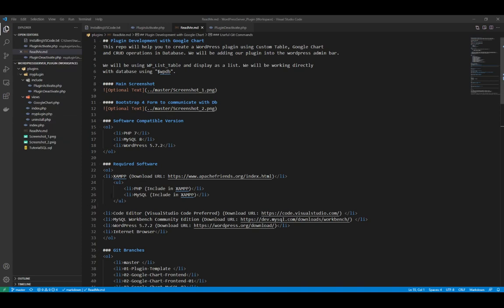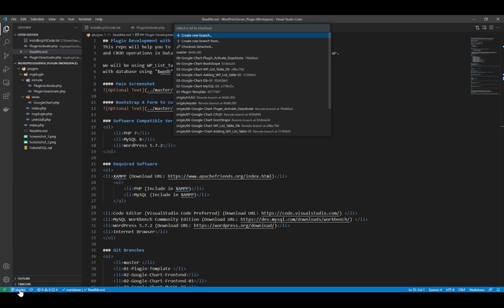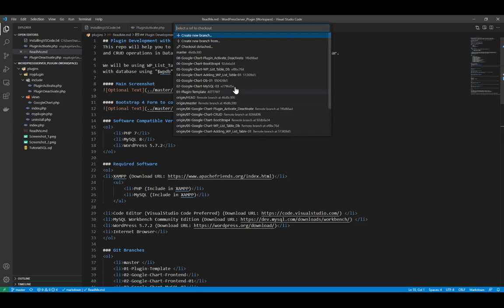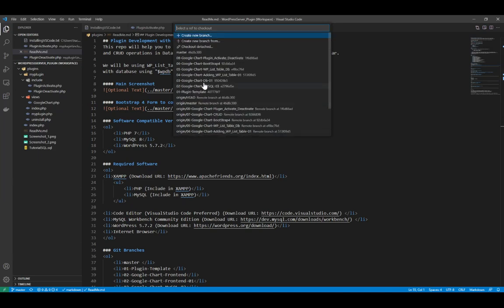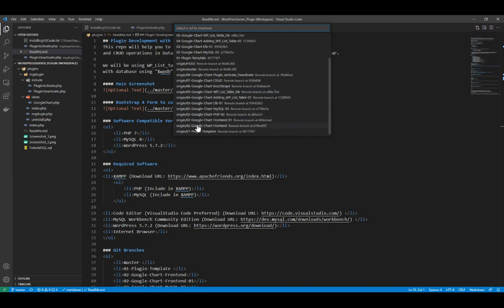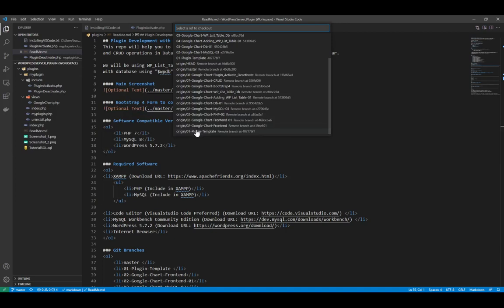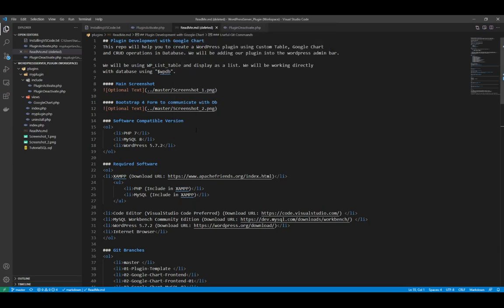06 01 Template (Creating Dashboard in WordPress Admin Area with Custom Table & Google Chart)